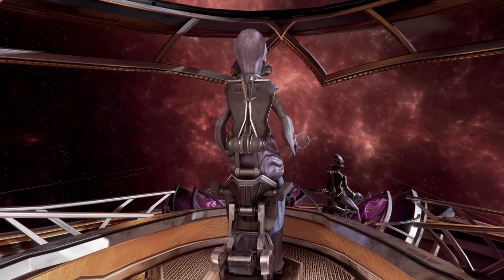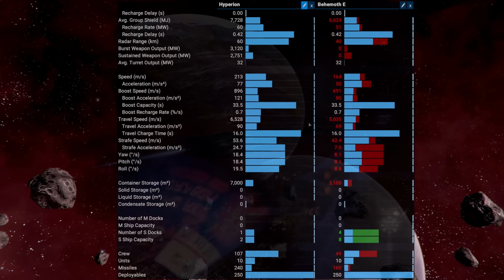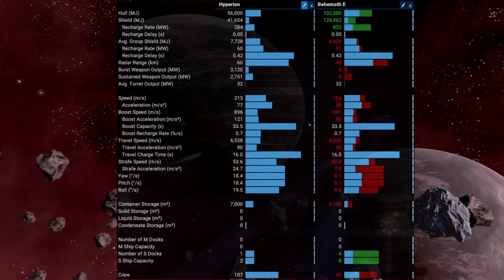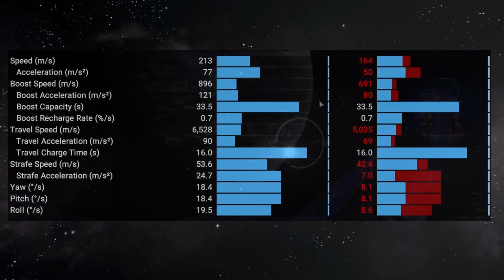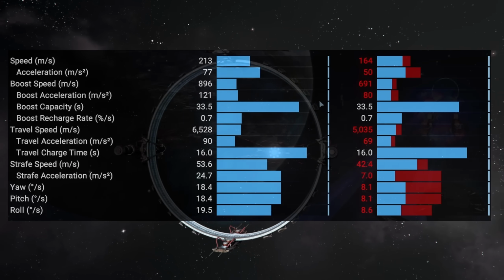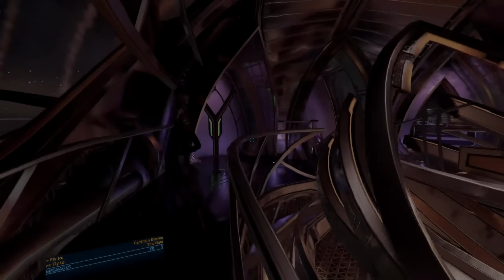It's here: The HYPERION - Egosofts First Paid Shippack DLC